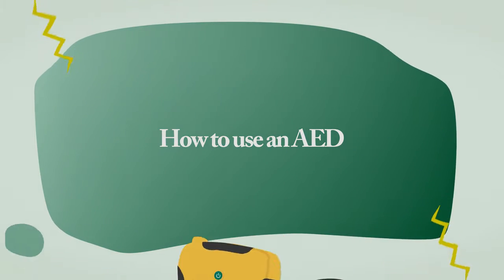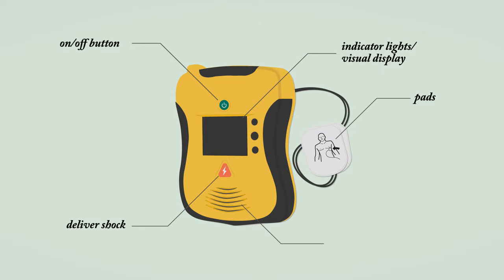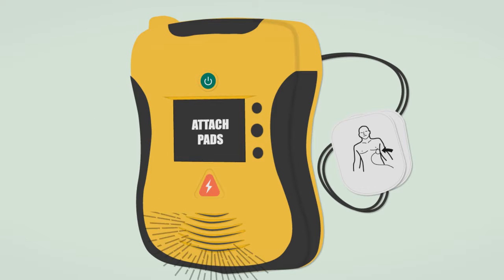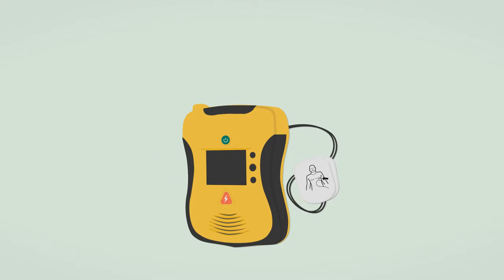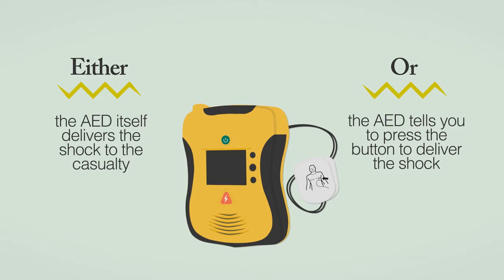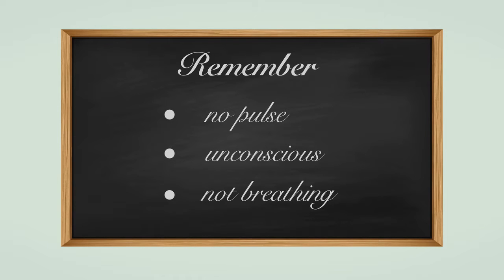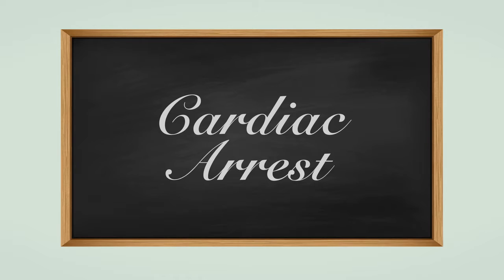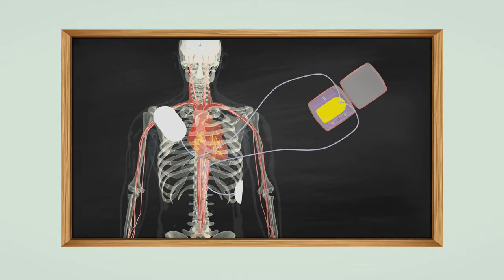How to use a defibrillator